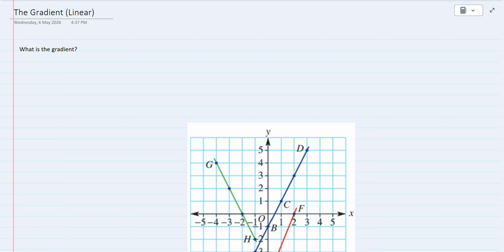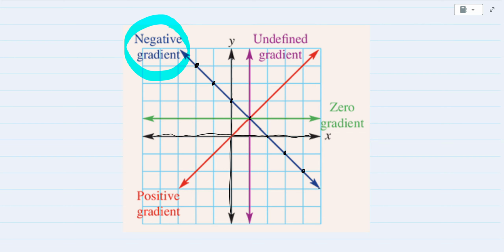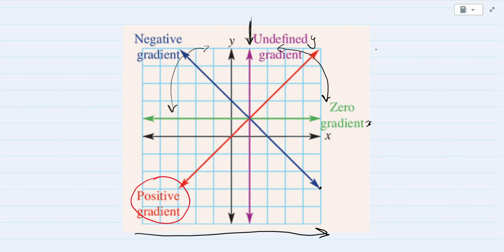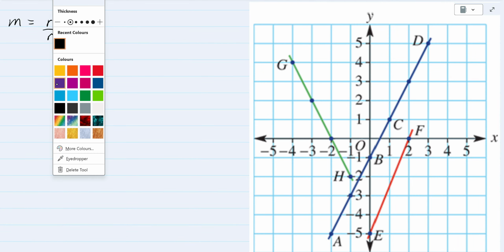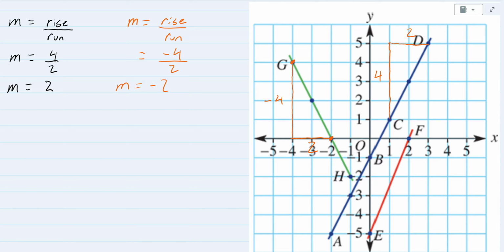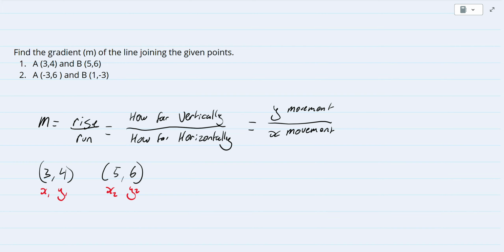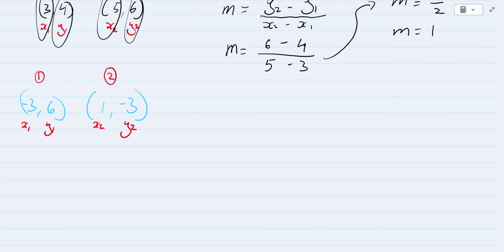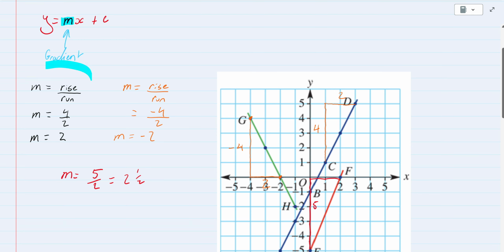The Gradient (Linear Graphs)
Linear Relations Yr 9 - ACARA V9.0